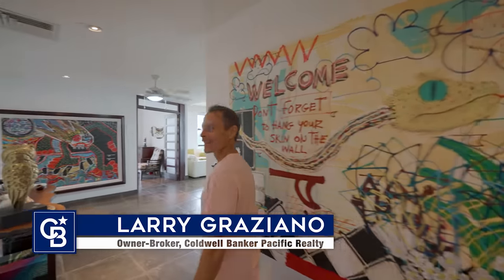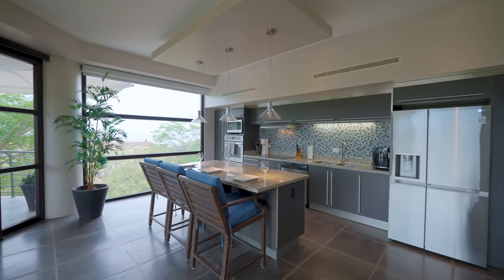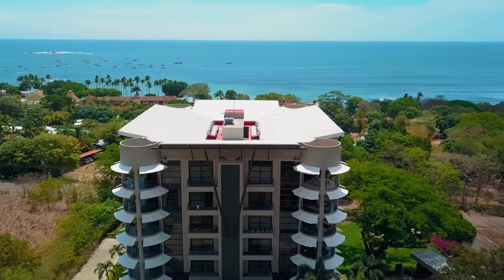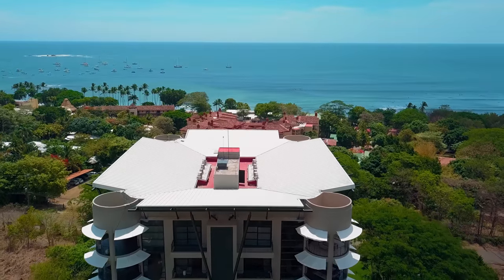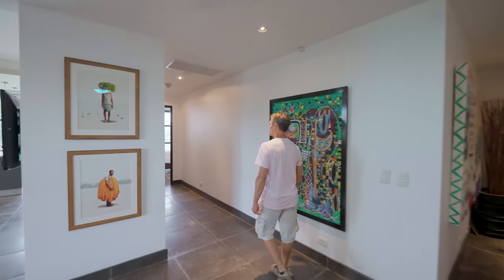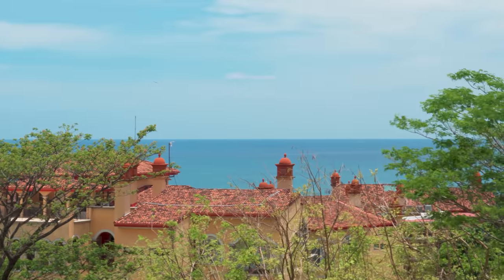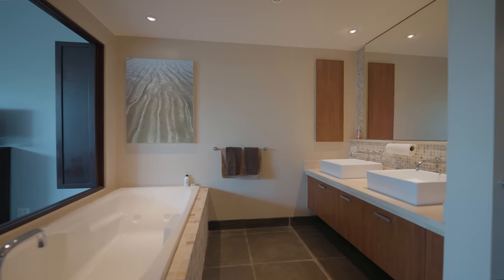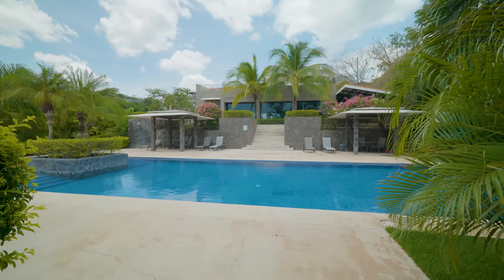Playa Tamarindo Condo for Sale: La Perla 133 | 3BR | Costa Rica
Matt's colleague Larry Graziano presents an amazing listing, La Perla 133 - a 3BR Playa Tamarindo condo. The Costa Rica real estate market offers few locations like La Perla in Tamarindo, where you are three blocks from one of the country's best surf breaks yet tucked in a tranquil, serene spot, where your ocean view terrace feels like a private oasis.

La Perla building is a landmark in itself - the final high-rise to be built within a stone's throw of the ocean in Tamarindo. A brief walk separates you from the soft, white sands of Tamarindo beach. Each of La Perla's six floors houses only four residences, ensuring your privacy and tranquility.

Unit 133, located on the west side of the third floor, offers breathtaking views of Playa Grande, Playa Tamarindo, Captains Island and glimpses of Langosta. This is a Tamarindo condo experience that can be leveraged for substantial rental income.

Before we get too much further, here is the listing profile for La Perla 133

The condo itself is a spacious 2200ft2 haven with three terraces, each designed for a unique purpose. The master suite has an exclusive terrace for private morning coffee sessions; the other two bedrooms open to a terrace that offers views that will wow your guests. The third common-use terrace, accessible from the kitchen and living area, is perfect for socializing against the backdrop of the spectacular ocean views.

One of the most charming features of this condo complex is its location. Tucked away from Tamarindo's main roads, La Perla 133 offers a tranquil retreat from the hustle and bustle, without compromising on the vibrancy and convenience of the town.

Inside, the condo is a masterclass in luxury with its extensive upgrades - the main master bedroom's enormous soaker tub, new oversized washer and dryer, a new full-sized refrigerator, and the convenience of electric blackout blinds in every room and electric shades in the living/kitchen area.

As you tour this property with us, picture the daily sunsets painting the sky in hues of gold, the occasional visit from Howler Monkeys right outside, and the promise of a life where you're always just moments away from the beach. If you're ready to change your latitude and elevate your living experience, you'll find all the details you need to seize this opportunity in the description below.

Matt and Larry are co-owner/brokers of Coldwell Banker Pacific Realty based in Playa Junquillal, Guanacaste Costa Rica.